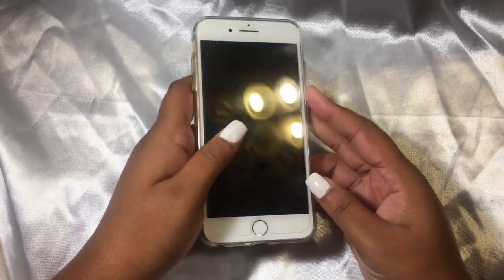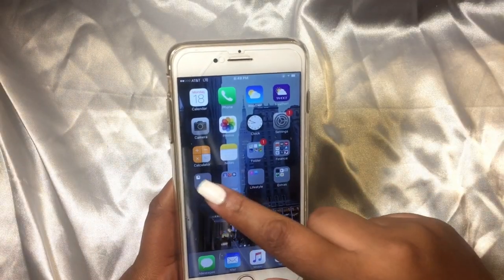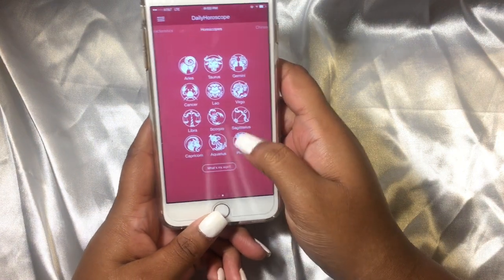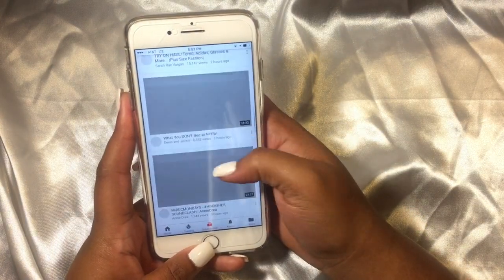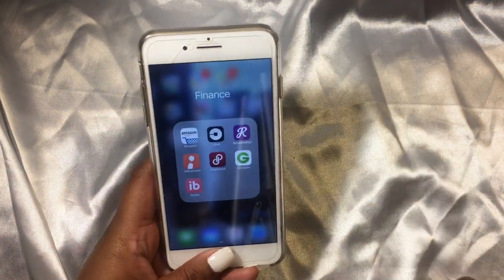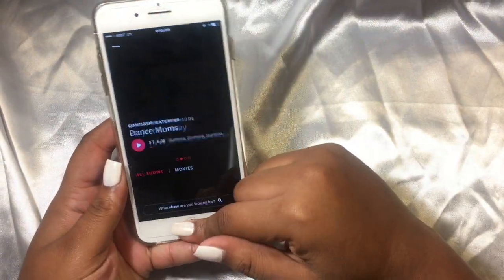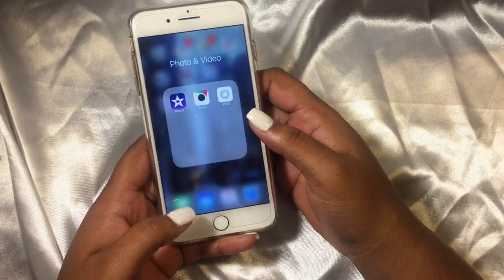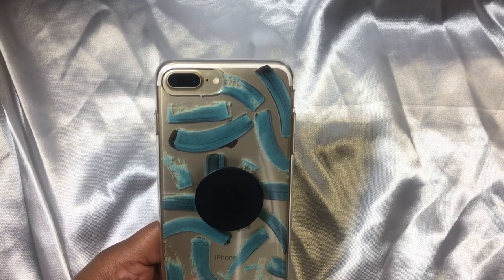Updated What's On My IPhone 7 Plus l Gold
» Age : 19, College Sophomore
» Camera : IPad/IPhone 6s plus, 7 plus
» Editing : iMovie